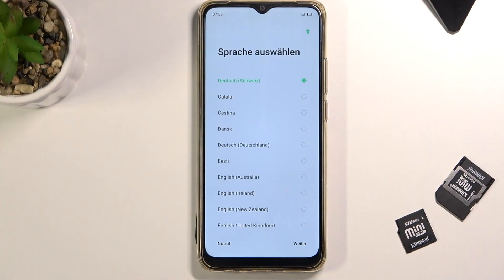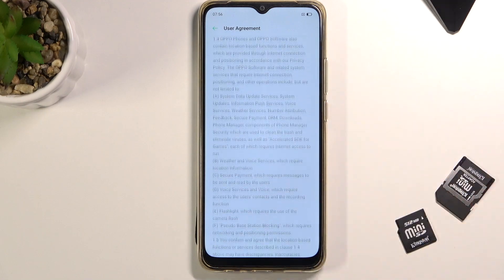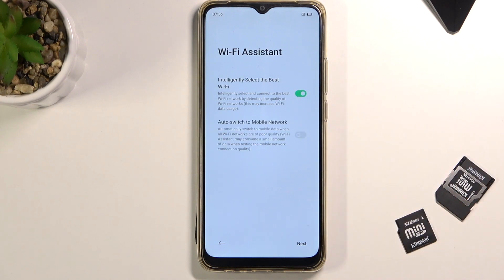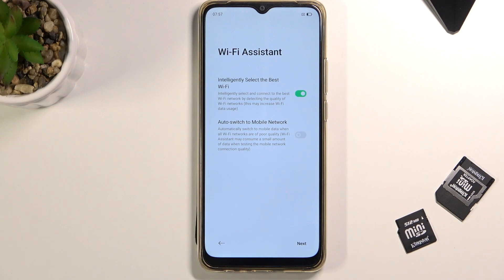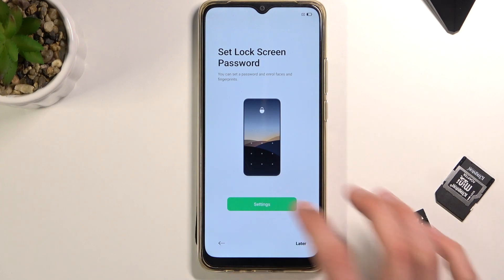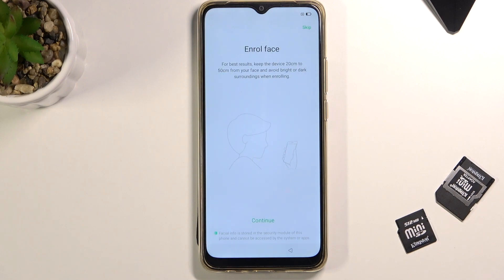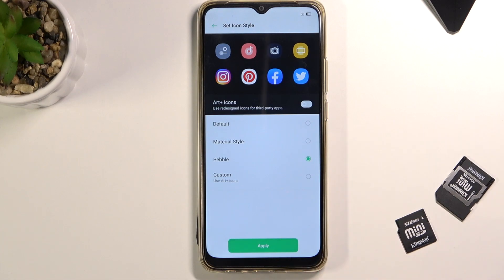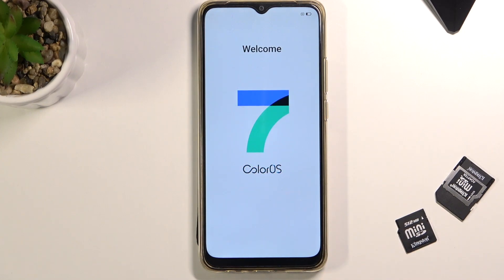How to Set Up OPPO A15 – First Configurations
Learn more info about OPPO A15:
If you do not know how to turn on OPPO A15 and how to go through the configuration process of this smartphone, you should watch this tutorial. Follow our instructions to successfully set the date, time, default language, log in to your Google Account, connect to the network and much more. Thanks to us, you will be able to start successfully using your smartphone.

How to set up HTC Device? How to activate OPPO A15? How to Turn on OPPO A15? How to insert SIM Card to OPPO A15? How to activate SIM Card on OPPO A15? How to set date in OPPO A15? How to set time in OPPO A15? How to set default language on OPPO A15? How to do first activation of OPPO A15? How to start using OPPO A15? How to add Google Account to OPPO A15? How to use OPPO A15? How to Add SAMSUNG Account to OPPO A15? How to log into SAMSUNG Account on OPPO A15? How to connect to Wi-Fi on OPPO A15? How to set up screen lock on OPPO A15? How to choose screen lock on OPPO A15?